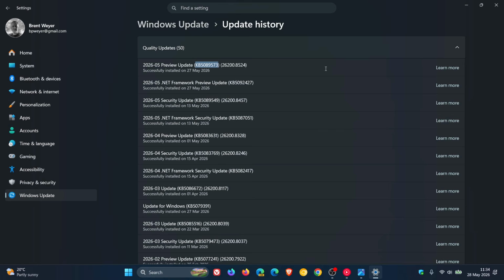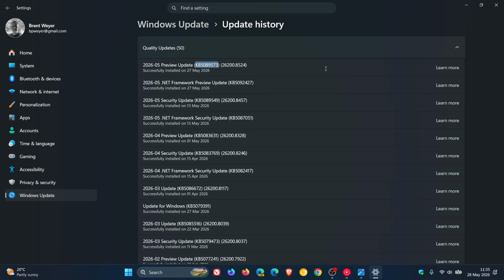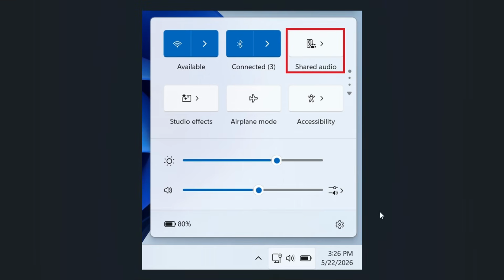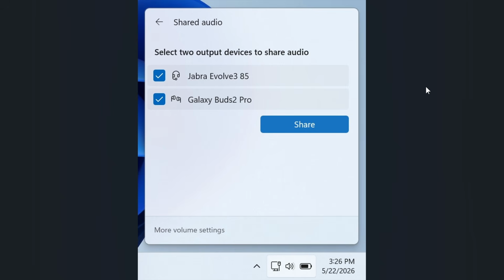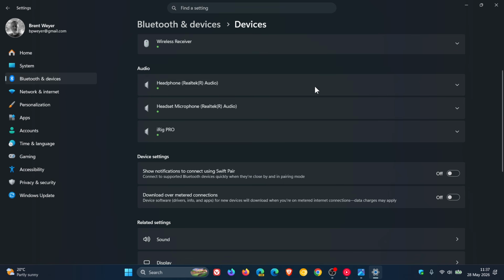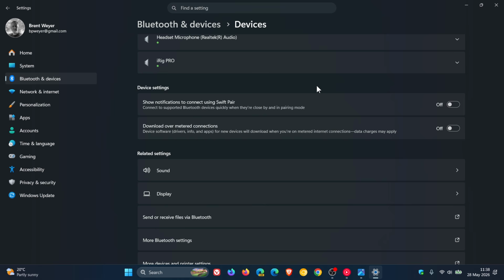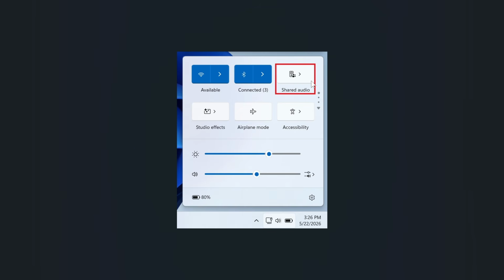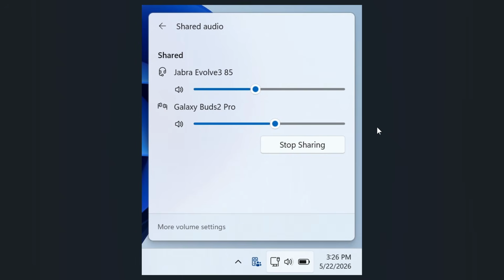Windows 11 New Shared Audio: How to Use It & Verify If You Have Bluetooth LE Audio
Windows 11 is rolling out Shared Audio, a Bluetooth LE Audio feature that lets two pairs of headphones, earbuds, or other audio hardware listen to the same PC at once